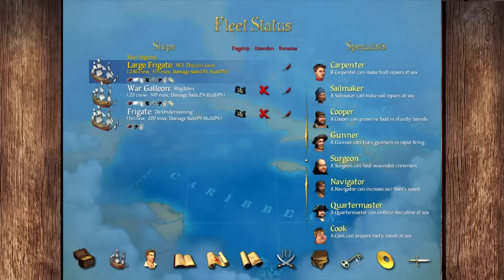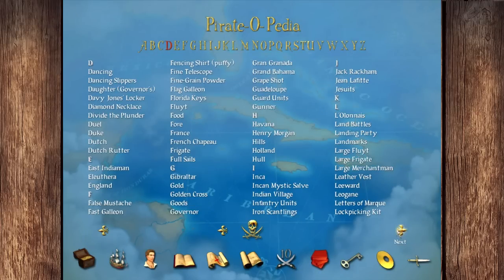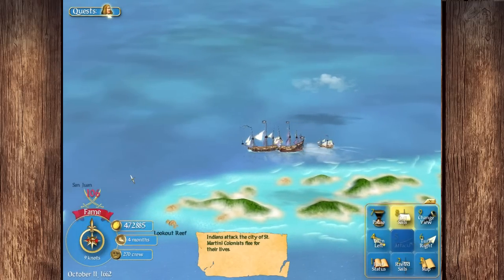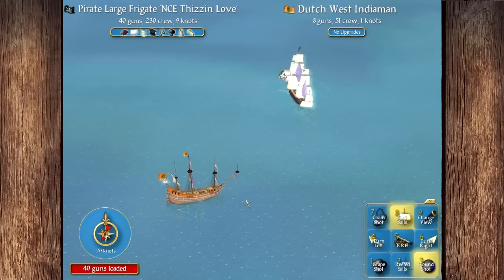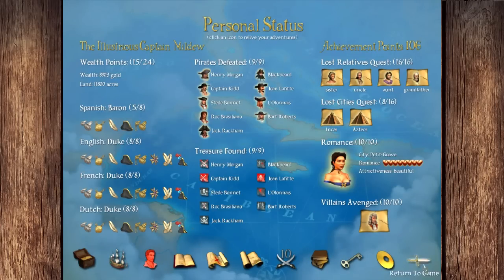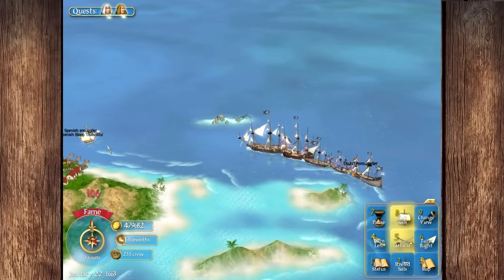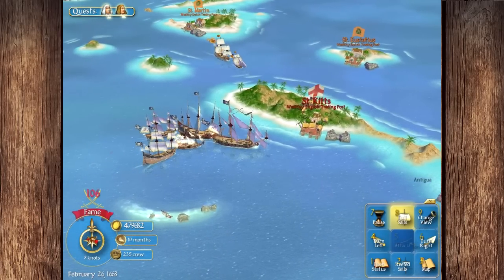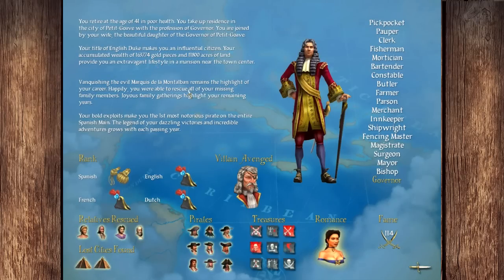Let's Play Sid Meier's Pirates! - Episode 21 - Well Needed Rest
After some decades murdering and pillaging our way across the main, we take some time to rest with family and enjoy the fruits of our evil labors.

What is Sid Meier's Pirates! :

Sail the Caribbean, marauding all on the high seas or ally your ship and crew as a privateer in search of riches - the life you choose is up to you. Face dogged enemies, raid unsuspecting villages, woo fair maidens, avoid capture or dig for buried treasure. Discover what it takes to become one of the most famous pirates in history!